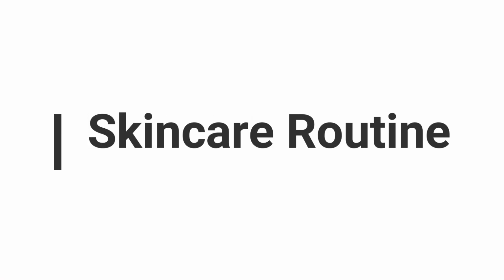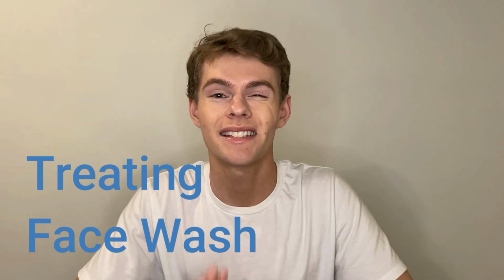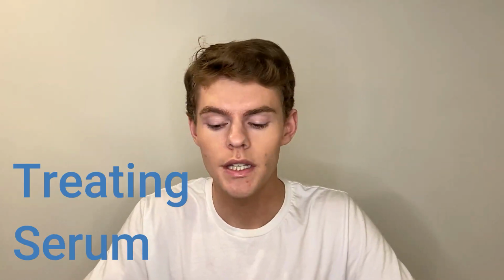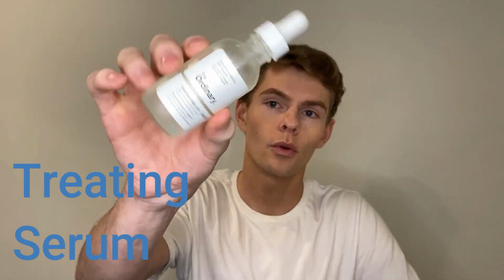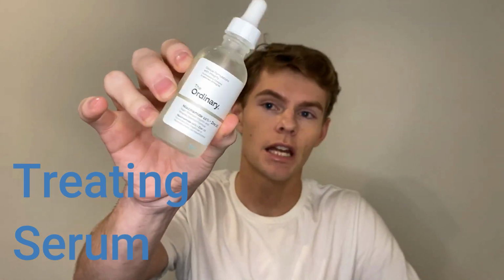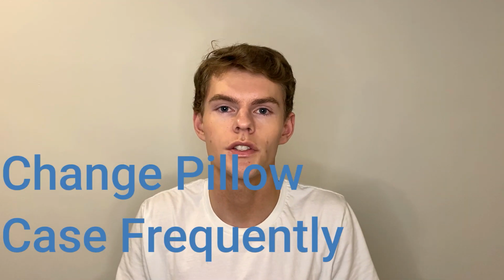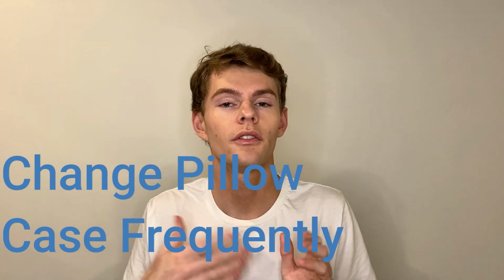Affordable Acne Routine | Bye B**ch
I hope this Cerave Acne foaming cream cleanser how to use video was informational about acne you can pick which affordable product you think will treat your acne concerns. As always, the comments section is open for discussion, please share your journey.

Rakuten: Use my code to get $10 instantly and keep earning every time you shop.